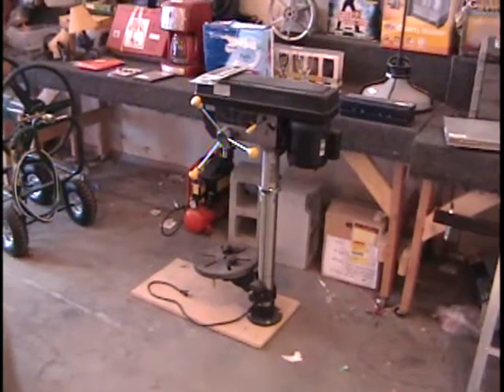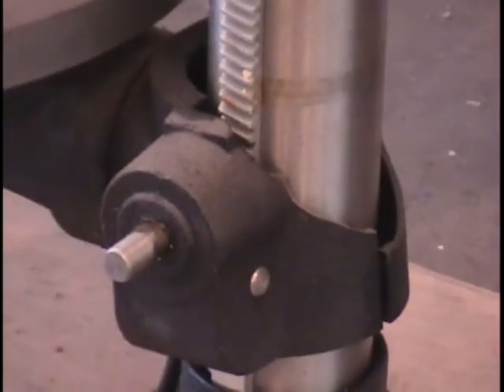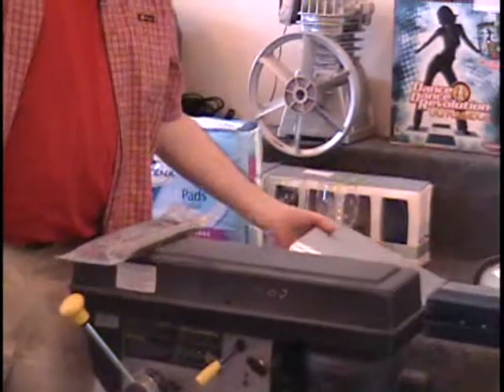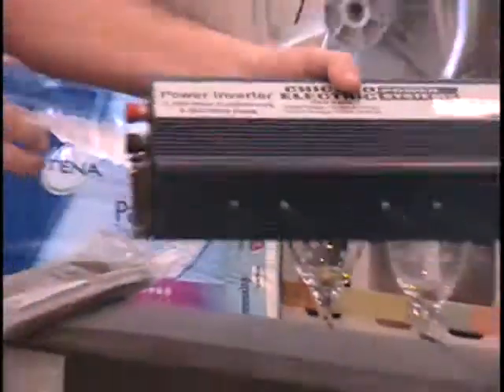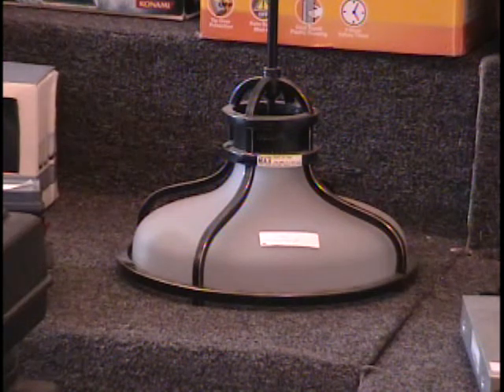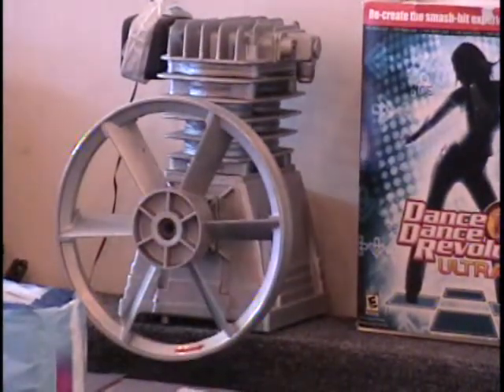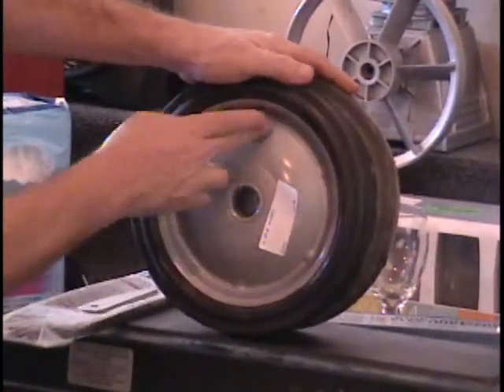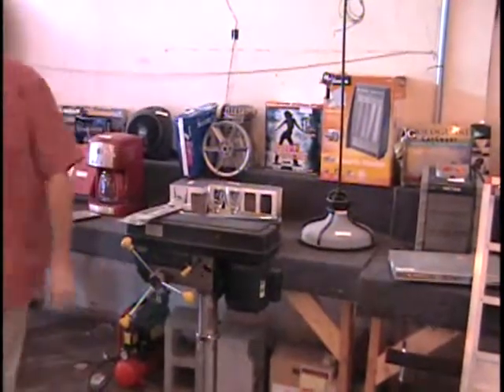Nov 4 Table #5